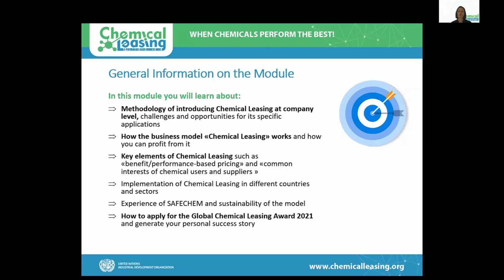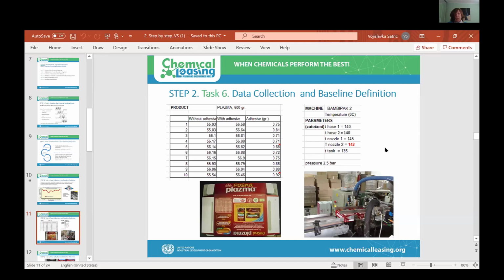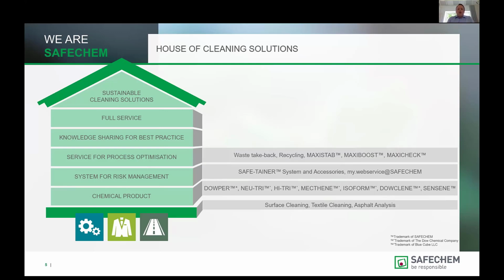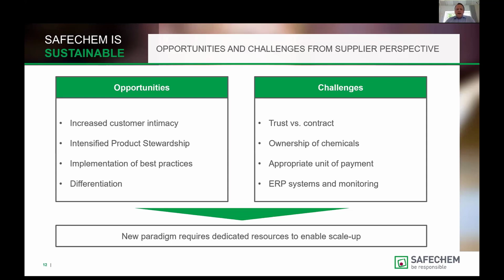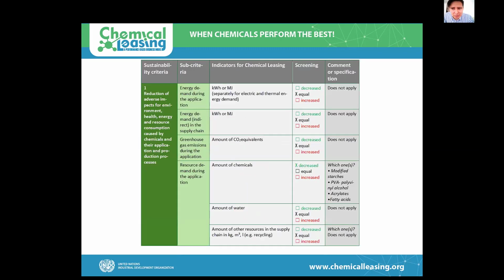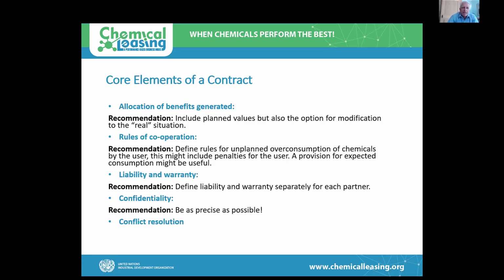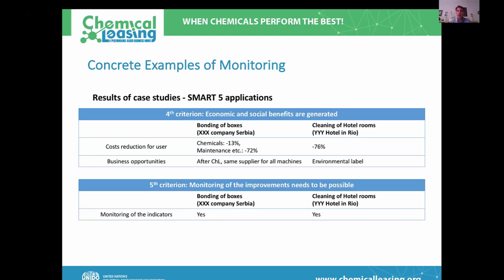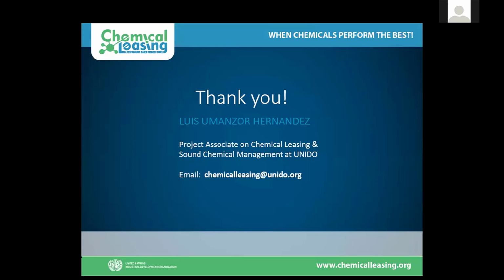Chemical Leasing: How to implement the business model to processes?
Chemical Leasing Webinar conducted by UNIDO on 7 May 2020. It covers the following topics: Implementation of the model on a company level, sustainability criteria, contract arrangements, monitoring requirements, best practices and the Global Chemical Leasing Award.
Speakers: Petra Schwager, Reinhard Joas, Luis Umanzor, Vojislavka Satric, Steffen Saecker, Branko Dunjic.